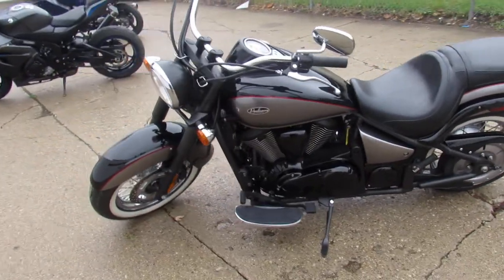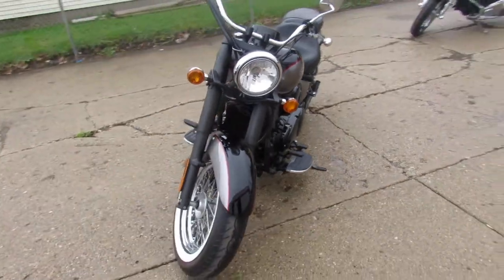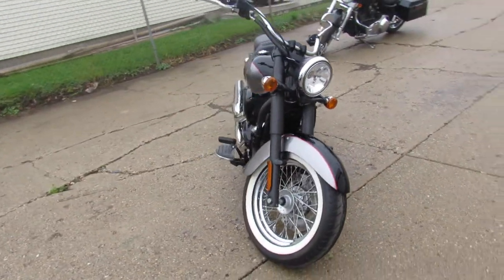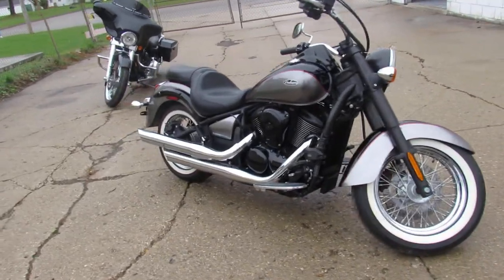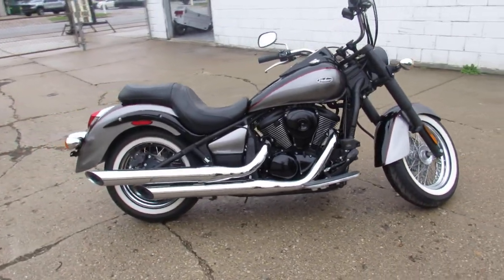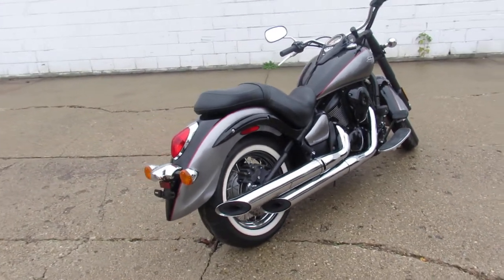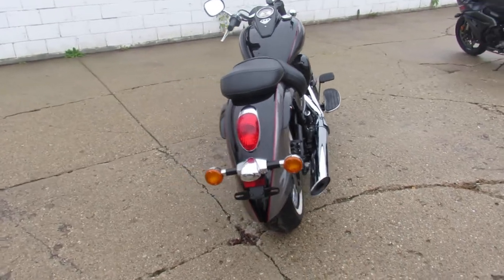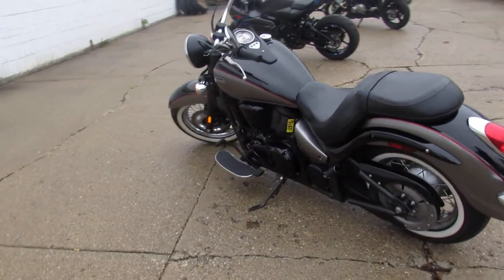14 KAWASAKI VN900BEFA U5941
2014 KAWASAKI VULCAN 900 CLASSIC FOR SALE WITH ONLY 3,634 MILES! ONE OWNER, ALL STOCK, LOW LOW MILES, CERTIFIED, AND WARRANTY AVAILABLE! SHARP BIKE WITH BLACK AND GRAY TWO TONE PAINT WITH CHROME LACED WHEELS! JUST SERVICED AT DEALERSHIP, INSPECTED, ALL FLUIDS CHANGED, CERTIFED, AND WARRANTY AVAILABLE!